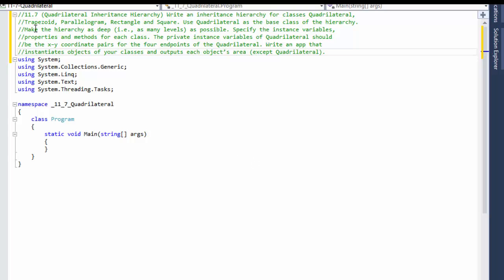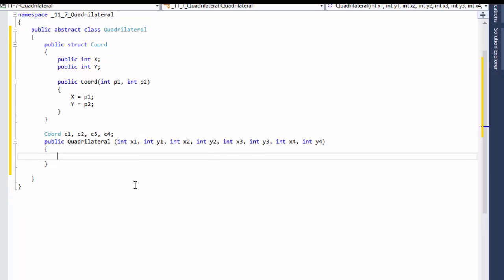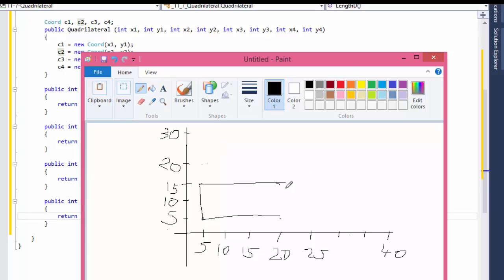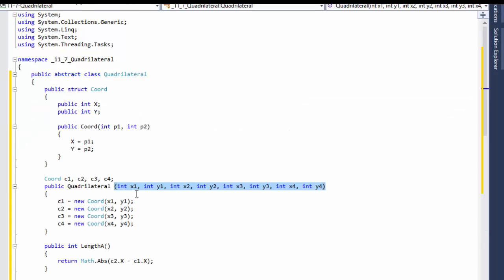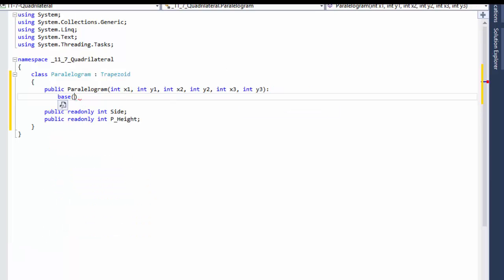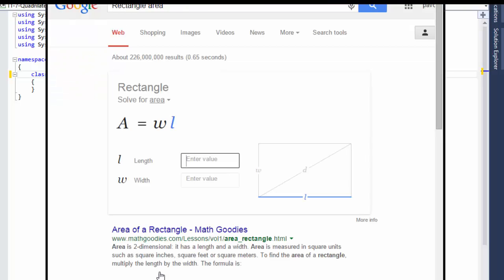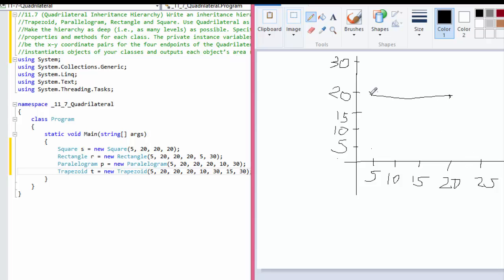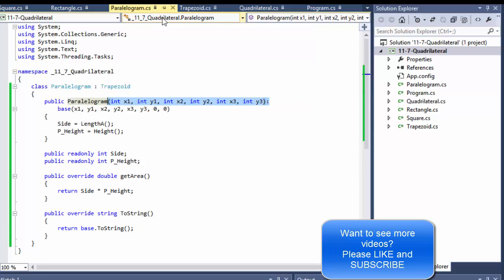C# Programming Challenge 11.7: Quadrilateral Inheritance Hierarchy (C# OOP Principles, C# Struct)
Visual C# 2012 How To Program
C# Programming Challenge 11.7: Quadrilateral Inheritance Hierarchy (C# OOP Principles)

Write an inheritance hierarchy for classes Quadrilateral, Trapezoid, Parallelogram, Rectangle and Square. Use Quadrilateral as the base class of the hierarchy.
Make the hierarchy as deep (i.e., as many levels) as possible. Specify the instance variables, properties and methods for each class. The private instance variables of Quadrilateral should
be the x–y coordinate pairs for the four endpoints of the Quadrilateral. Write an app that instantiates objects of your classes and outputs each object’s area (except Quadrilateral).